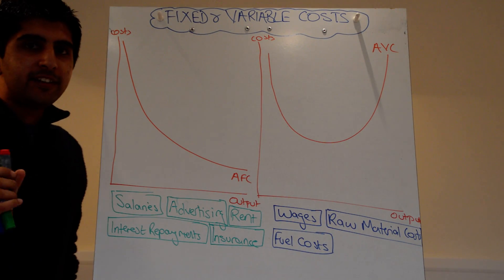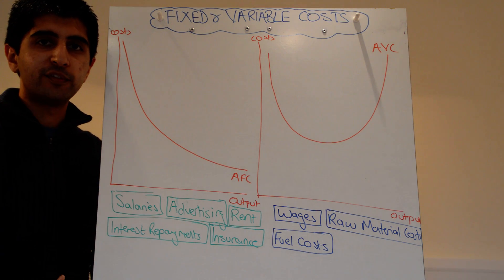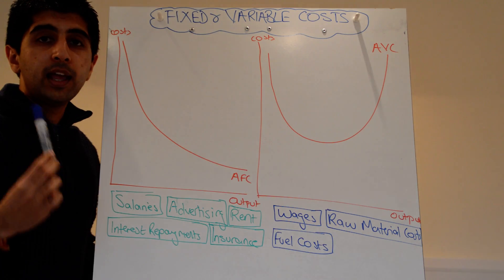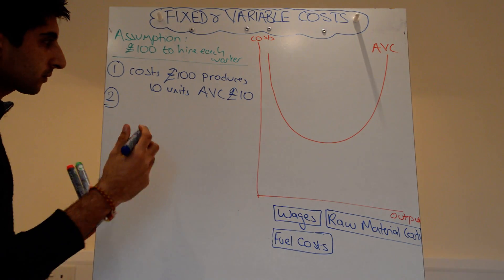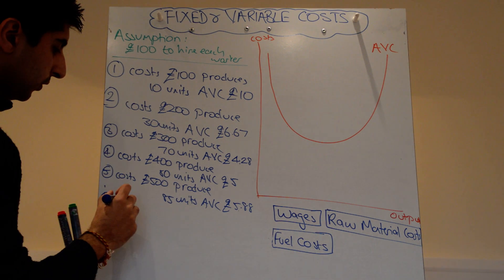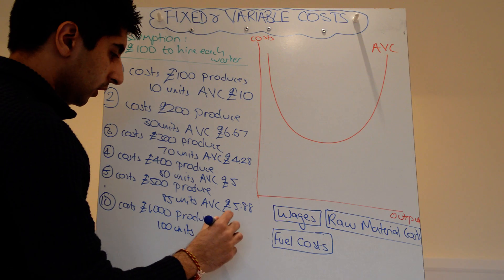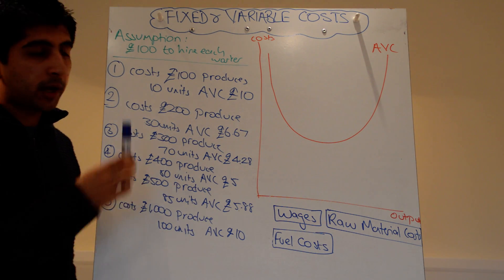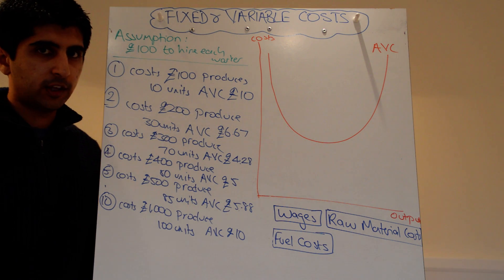Y2/IB 2) Fixed and Variable Costs - TFC, AFC,TVC and AVC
A2/IB 2) Fixed and Variable Costs - An understanding of different types of fixed and variable costs and how we can map them on diagrams. Fixed and variable costs are looked at separately to aid understanding